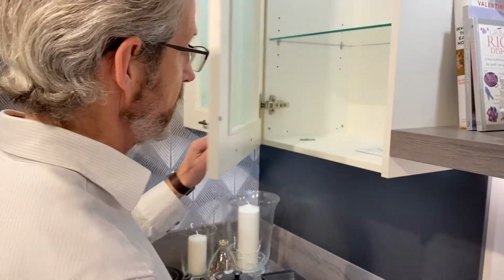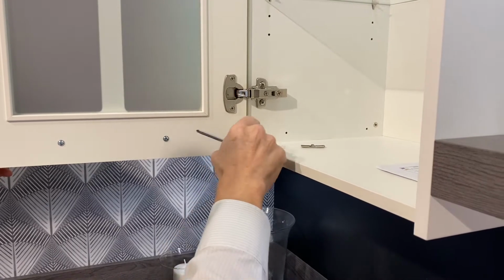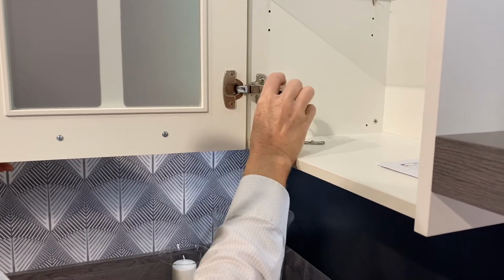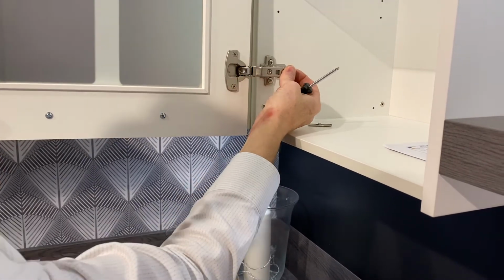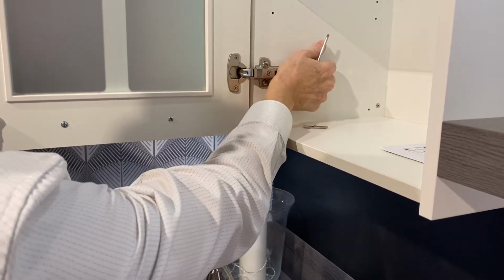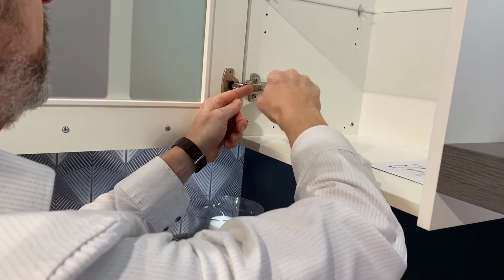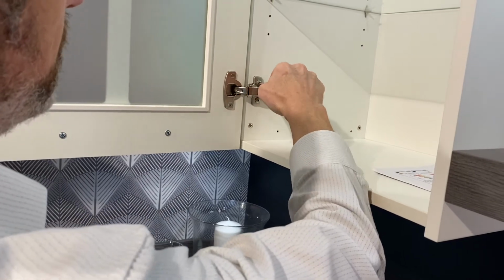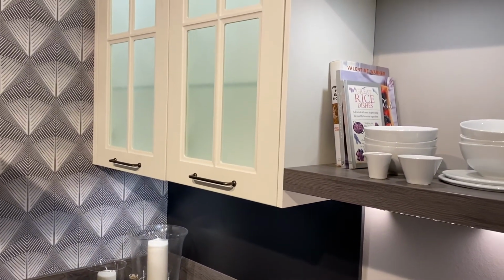How To: Adjust A Cupboard Door Hinge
In this 'Tips & Tricks' video we show you how to easily adjust the hinge on a standard Häcker door enabling perfect alignment with no complicated methods!

ADDRESS: 21-27 Belmont Road, Uxbridge, Middlesex, UB8 1QS